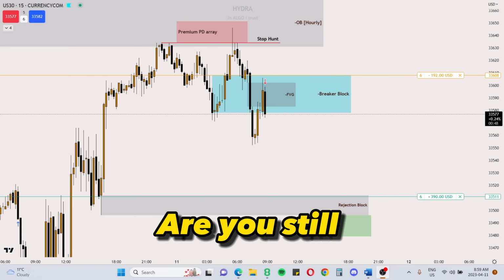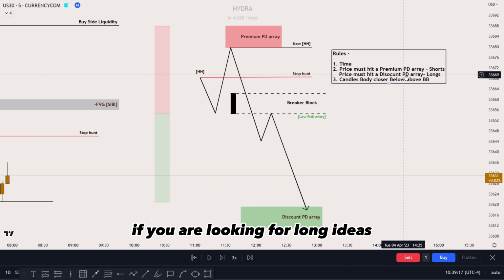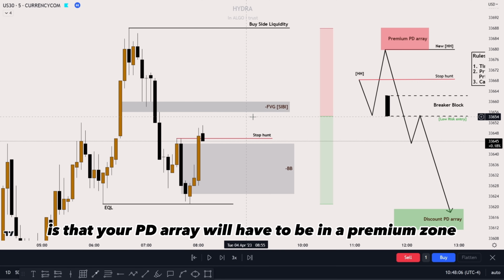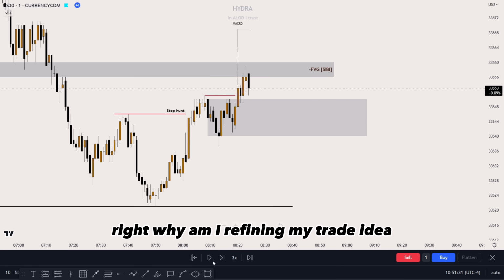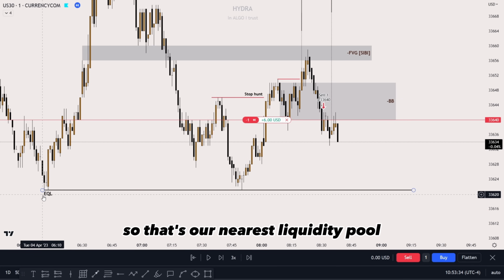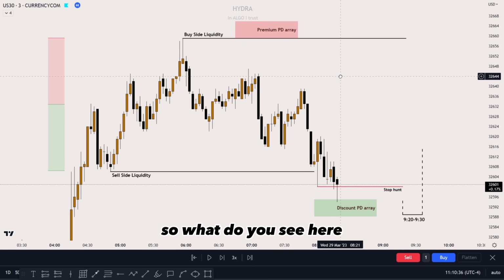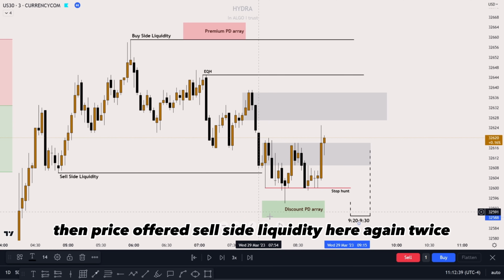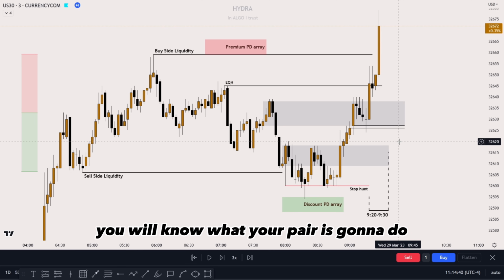One model,paired with "TIME"- Breaker Block [Cheat Code in Trading] ~ ICT Concepts